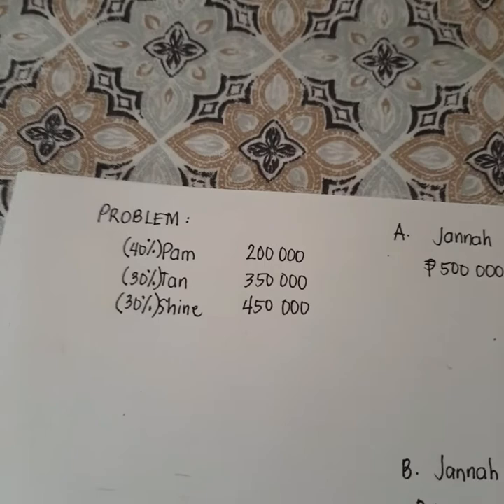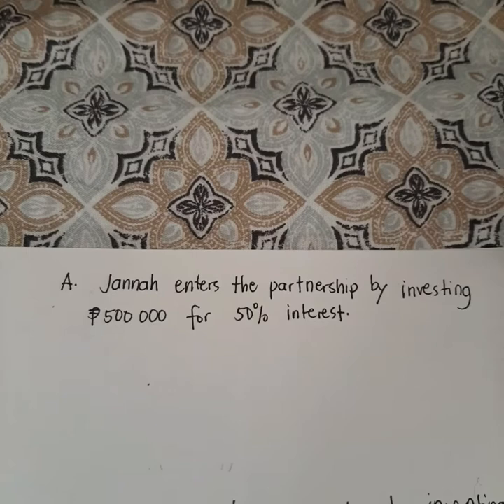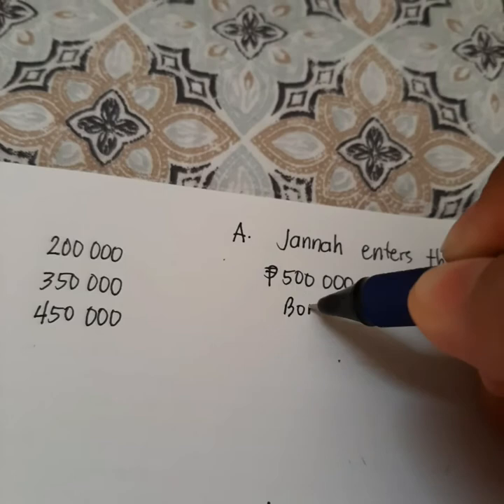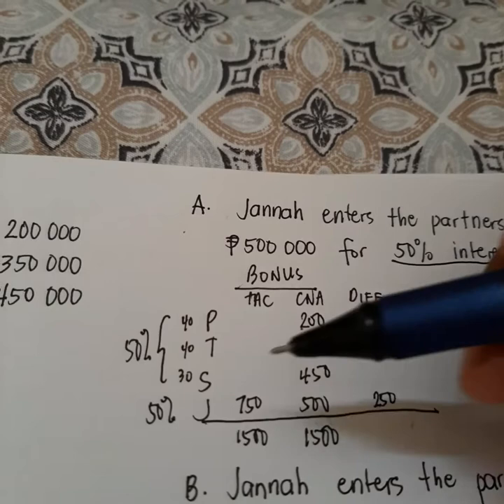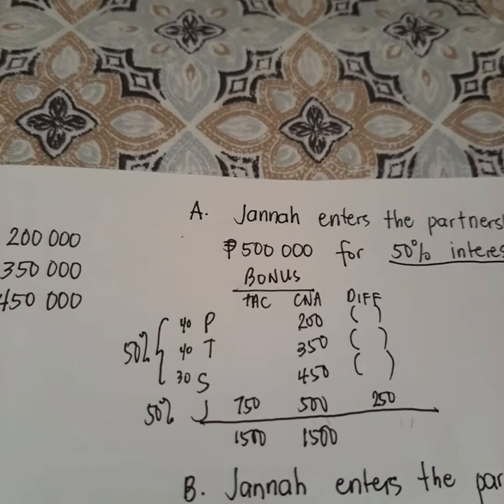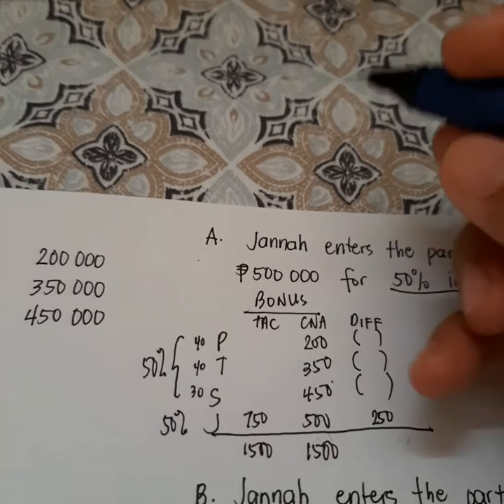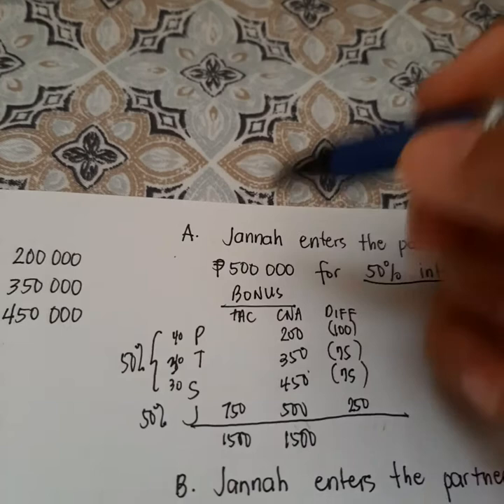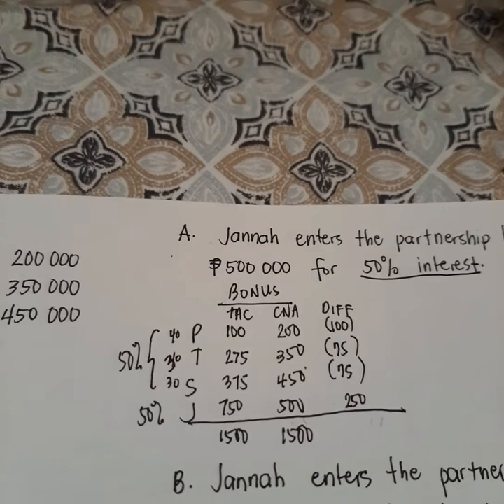Retirement/Death/Withdrawal || Mastering Bonus and Revaluation Method thru TAC-CNA-DIFF